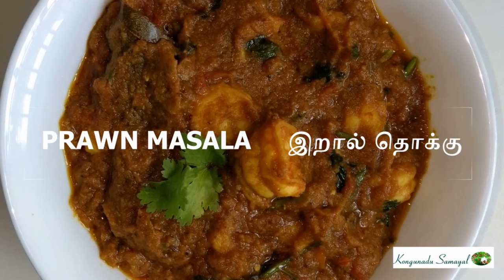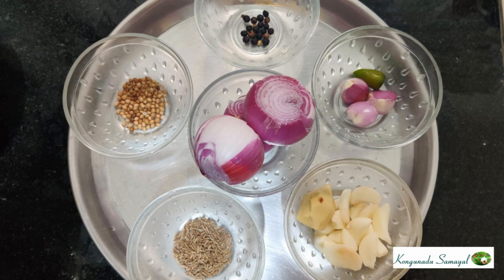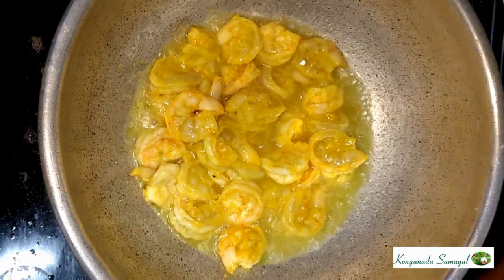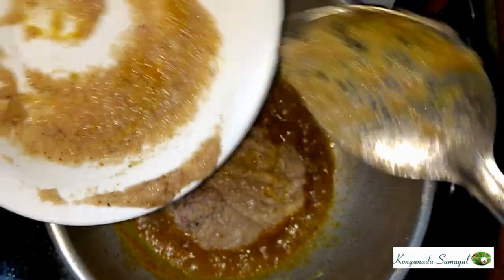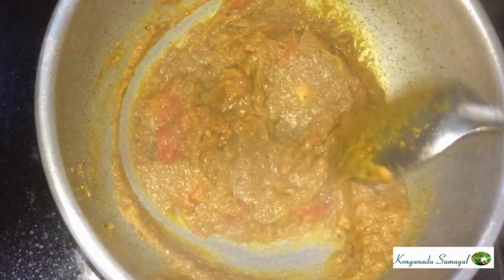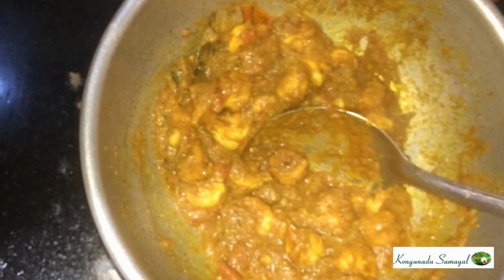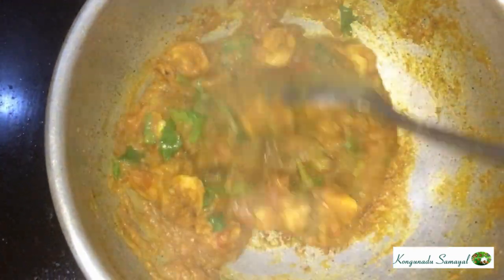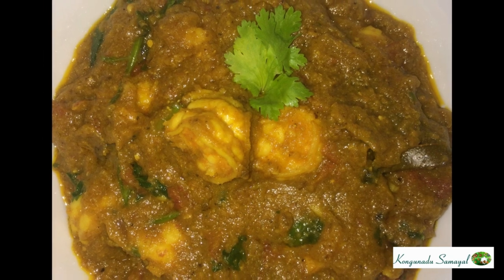இறால் தொக்கு இவ்வளவு சுலபமா | மலேசியா இறால் மசாலா | Malaysia Prawn masala | Prawn thokku ரெசிபி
Prawn thokku or Malaysia Prawn masala, is a very super easy prawn dish. This is a prawn masala which can be used with steamed rice, chappathi Or dosa. Prawns cook very fast and so they can be used for sudden meals.

Enjoy this easy Prawn thokku dish with your family.

இறால் தொக்கு இவ்வளவு சுலபமா? ஆமாங்க, ரொம்ப சுலபம் தான். மலேசியால இருக்கற எங்களோட அண்ணி செஞ்ச இந்த ரெசிபி தான் இது, அதனால தான் இந்த டிஷ் பேரு "மலேசியா இறால் மசாலா". செய்றது ரொம்ப சுலபம். கண்டிப்பா செஞ்சு பாருங்க. எப்படி இருந்துதுனு எங்களுக்கு சொல்லுங்க..

Happy eating!!!